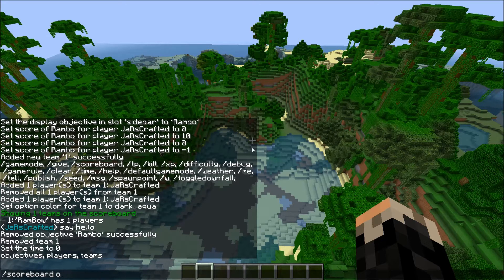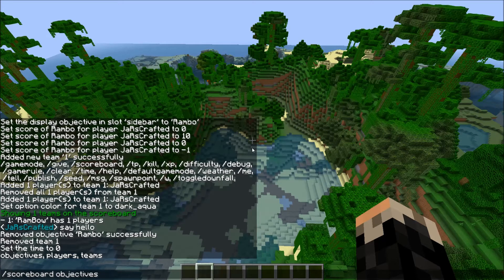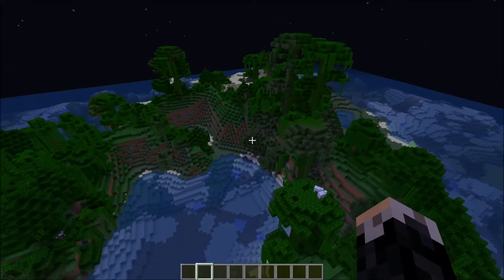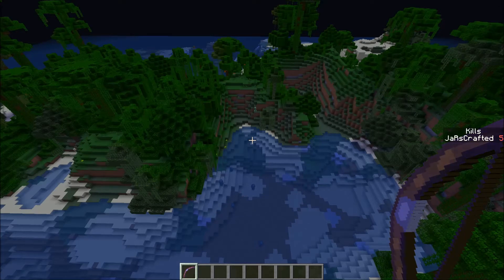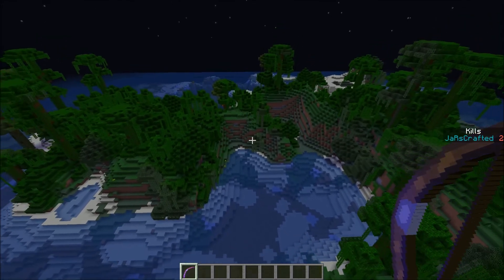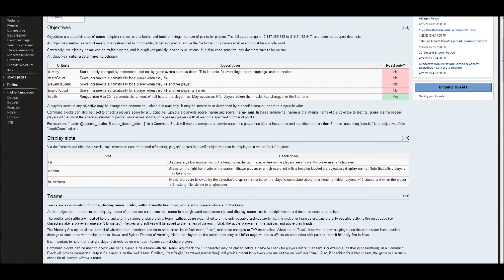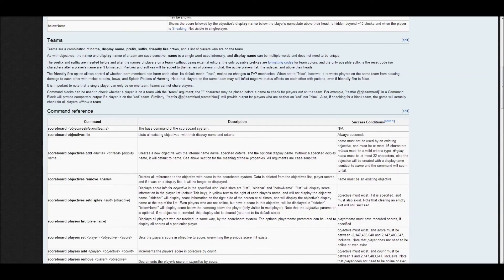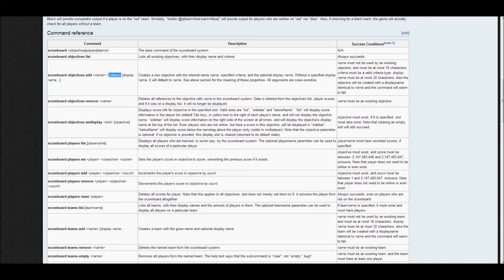Scoreboard Tutorial part 1: The Basics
In the first part of the scoreboard tutorials we go though the basics of how the scoreboard is built. Learn how to setup an objective, how to modify the score for players,
to create and modify a team and finally i show you the wiki page and how you read it